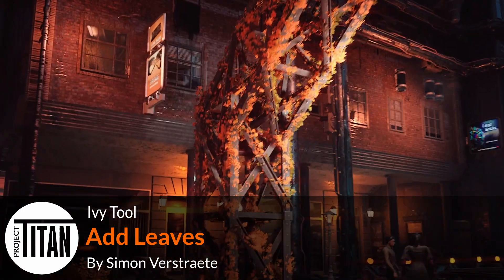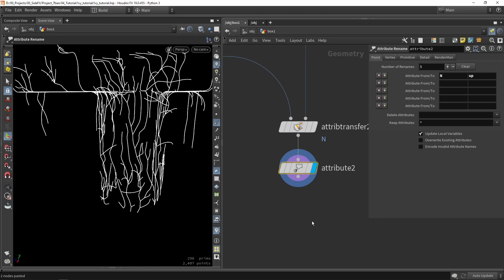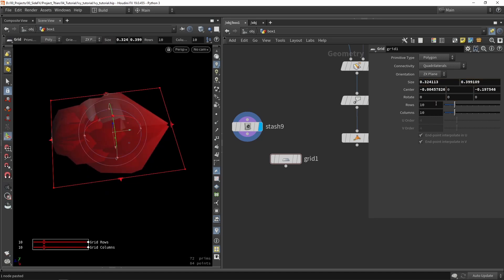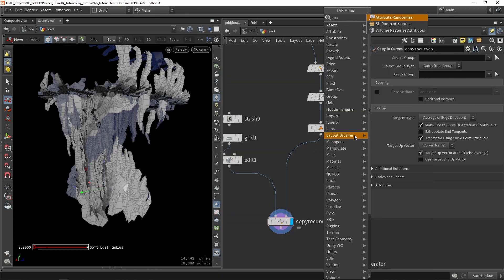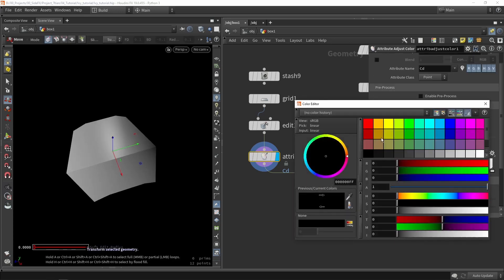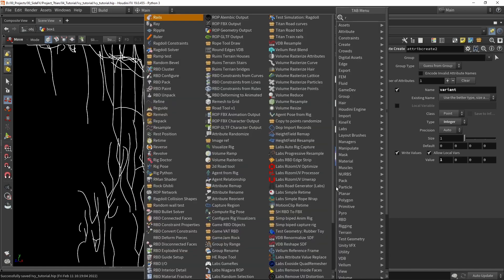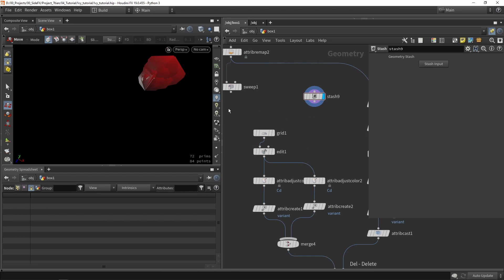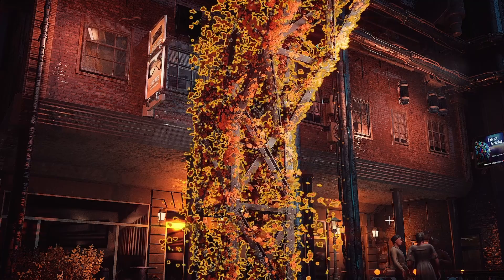Project Titan Ivy Tool | Part 3 | Add Leaves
Learn how to add leaves to the branches. Using the branches created earlier, you can now place the leaves. Learn how to control the orientation of leaves when placing them on the branches and how to add variation to the leaves.